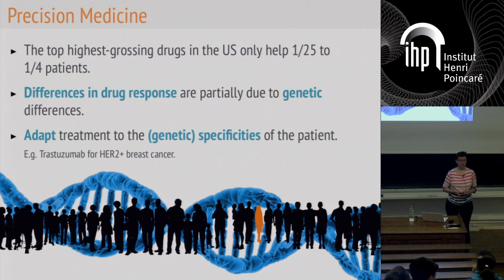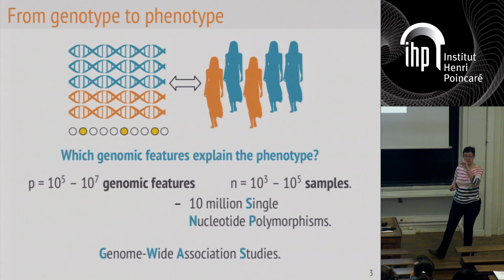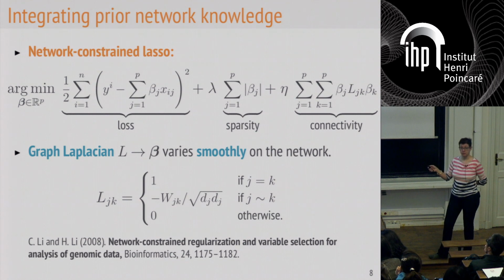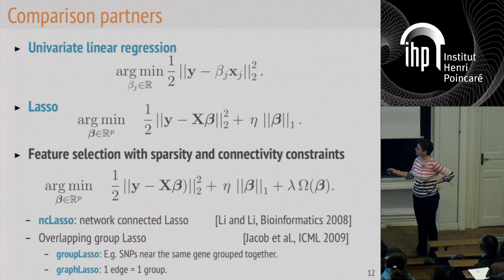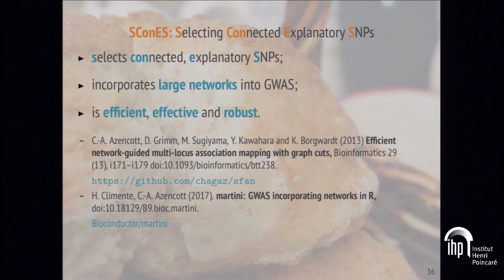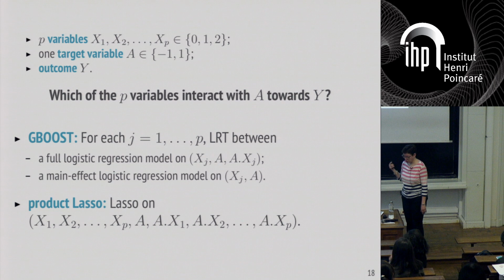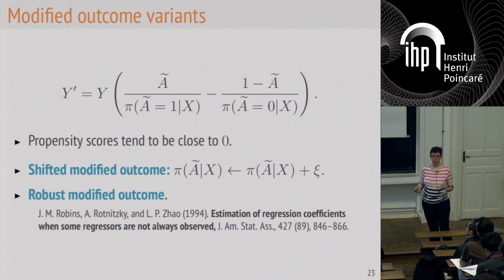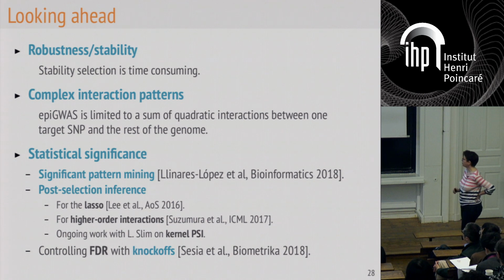Using structure to select features in high dimension. - Azencott - Workshop 3 - CEB T1 2019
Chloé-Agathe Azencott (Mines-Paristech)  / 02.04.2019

Using structure to select features in high dimension.

Many problems in genomics require the ability to identify relevant features in data sets containing many more orders of magnitude than samples. This setup poses different statistical and computational challenges, and traditional feature selection methods fall short. In my talk, I will present several ways to incorporate prior knowledge of the structure of the features to address this problem.

Langue : Anglais; Date : 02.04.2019; Conférencier : Azencott, Chloé-Agathe; Évenement : Workshop 3 - CEB T1 2019; Lieu : IHP; Mots Clés :